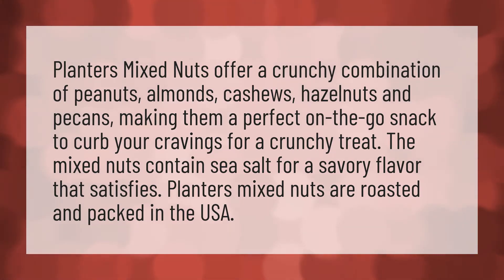Are Planters mixed nuts roasted?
Mr Peanut Death • Are Planters mixed nuts roasted?